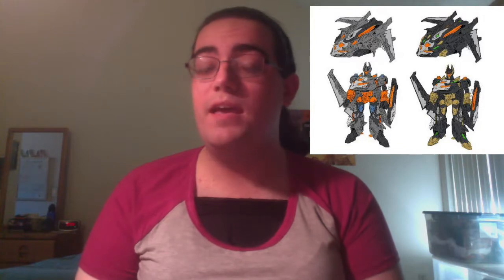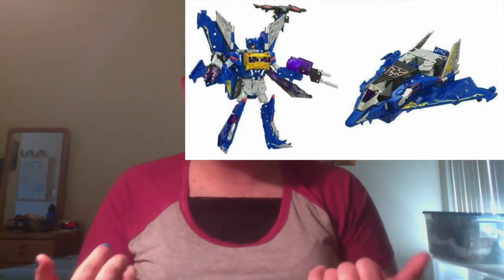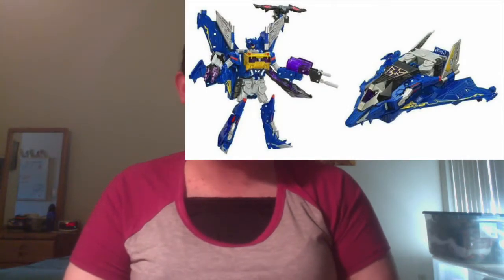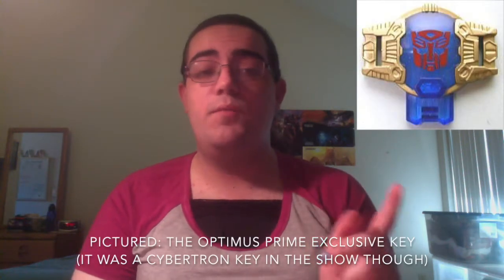The Long Lost 5th Cyber Planet Key?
Transformers fans may remember the Cyber Planet Keys, but was one lost to time? What planet is it from? and who wields it? Find out in this video expose!